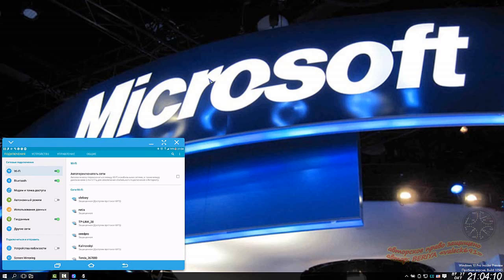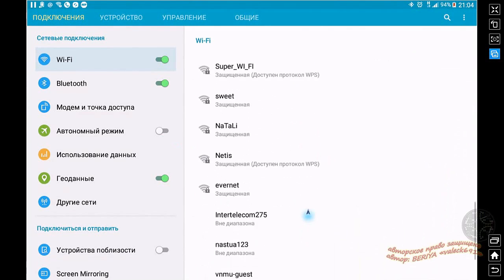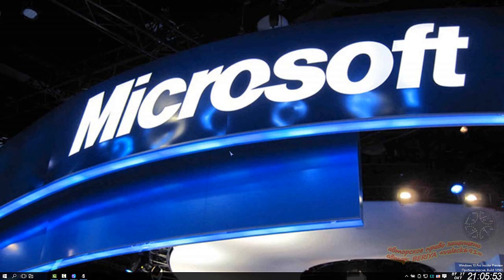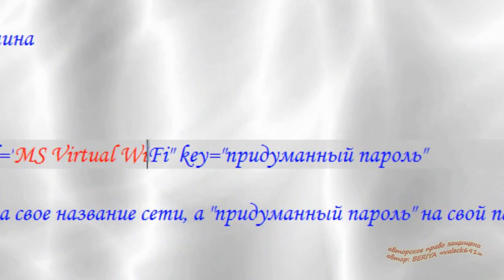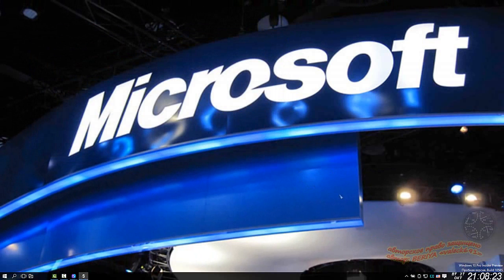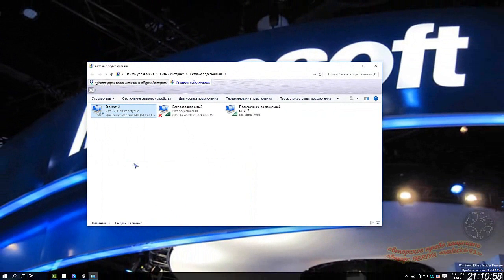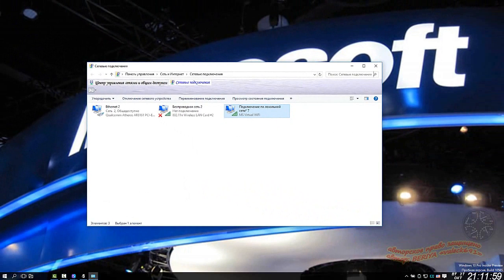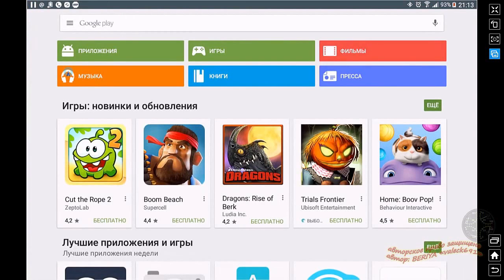For Windows 10 How to share wi-fi without using additional programs using the means of the system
Links for downloading commands for the command line:
I recommend downloading from here (first link):

How to solve a problem: "Hotspot couldn’t be started because : The group or resource is not in the correct state to perform the requested operation".
or:
"The wireless local area network interface is power down and doesn't support the requested operation"
Complete instructions for resolving the issue

HOW TO CREATE AUTOMATIC START-UP OF CREATED VIRTUAL NETWORK IN WINDOWS 8.1 / 10

Suitable for all editions of Windows 10, 8, 8.1 and 7
Checked prolonged use with different devices.
The network is not interrupted and the speed of the WiFi is exactly the same as in the distributing computer, without limitations.

Request to all!
Before asking for help:
   1) Update the drivers to the network card (most often the problem is in them)
   2) If the computer does not have a WiFi module - buy a router.
   3) If the network is created, the gadget is connected but does not have access to the Internet, look for a problem in the programs that you installed in your computer or phone / tablet.